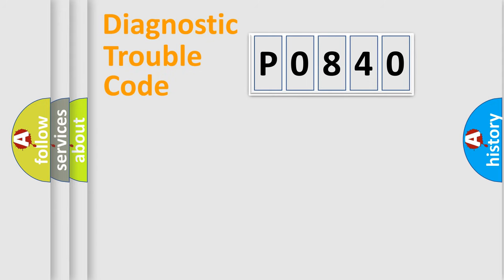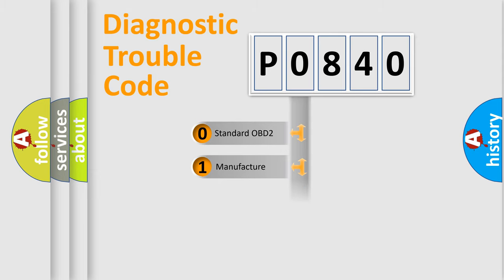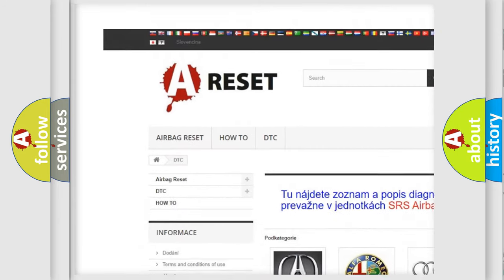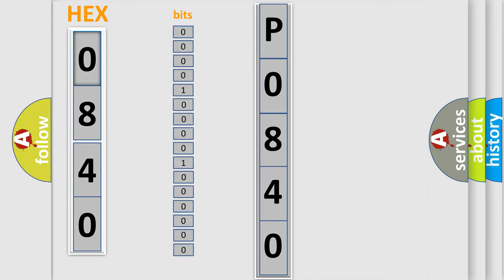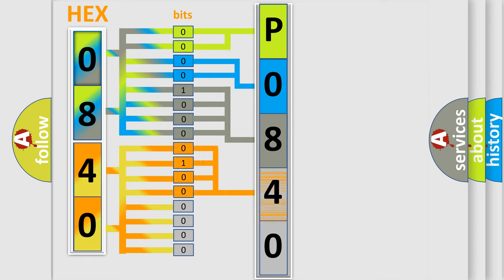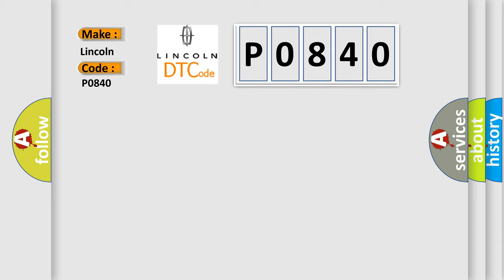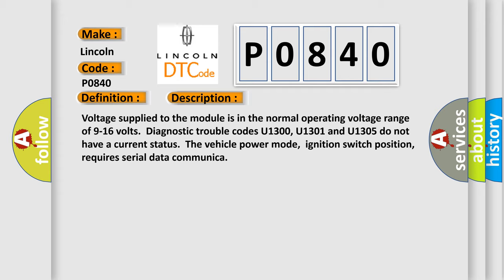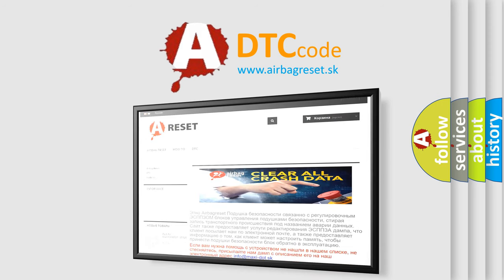DTC Lincoln P0840 Short Explanation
Contents:
0:21 Basic DTC analysis according to OBD2 protocol standard.
1:48 Insight into programming
2:58 A diagnostically understandable description of the Diagnostic Trouble Code
3:05 Basic error definition

Make:
Lincoln
Code:
P0840
Definition:
Loss of IPC Communications
Description: